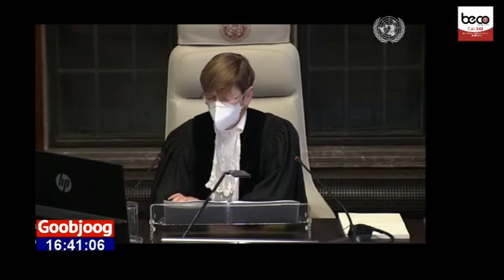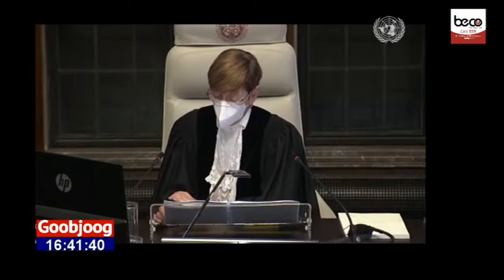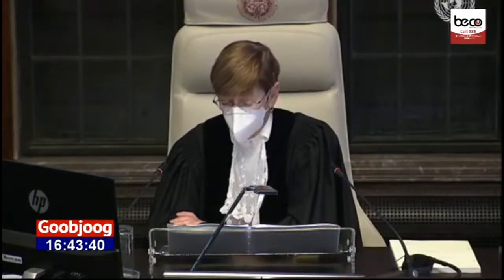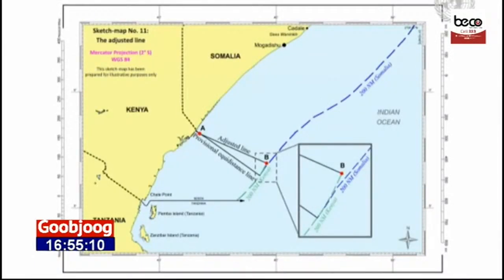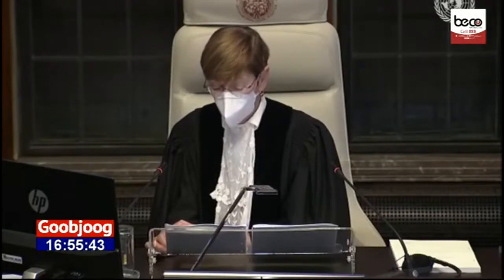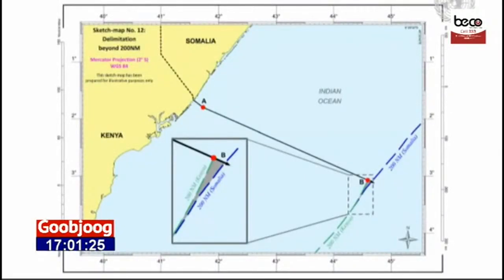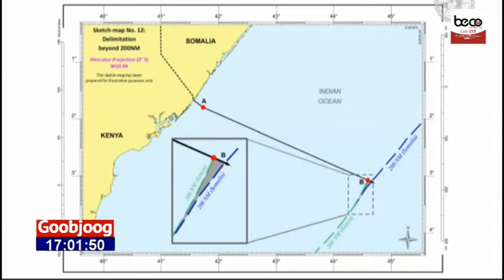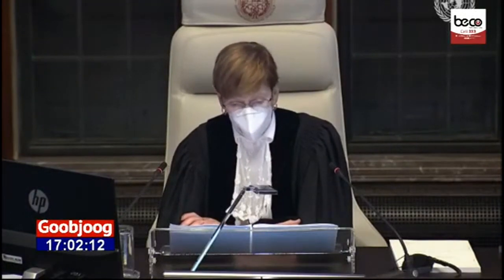DACWADDA KIISKA BADDA SOOMAALIYA